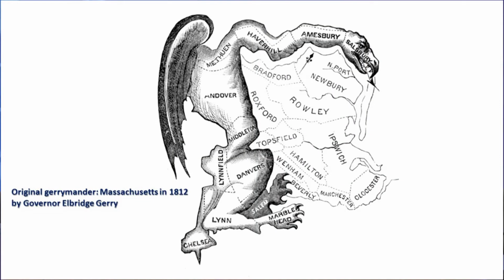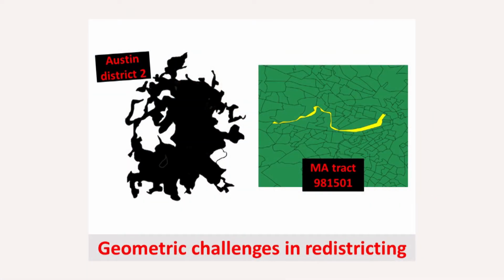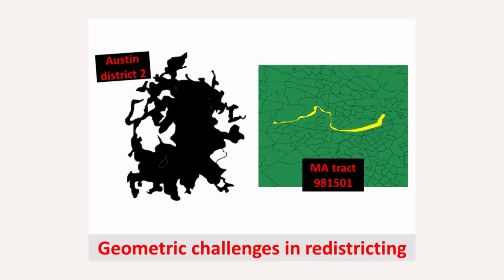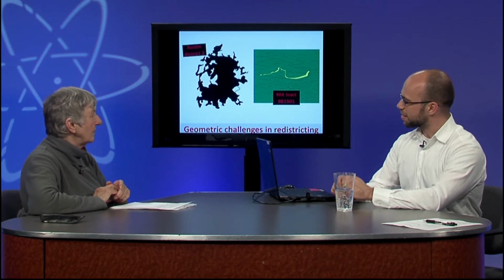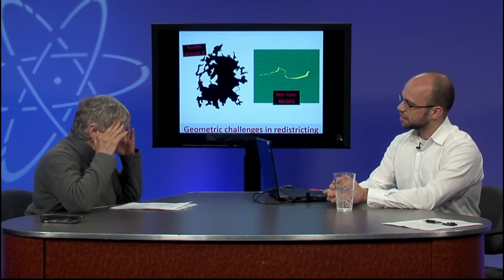What Mathematicians Reveal about the Gerrymander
Science for the Public, October 25, 2017.  Justin Solomon, Ph.D.m MIT.  Professor Solomon discusses how the gerrymander distorts the voting population to favor one group of voters over others. Today, mathematicians have the tools to analyze the gerrymander and recommend more equitable structuring of voting districts. This effort is an outstanding demonstration of mathematicians representing the public interest. Dr. Solomon's discussion is of great importance at this time and we will likely hear much more about this group (MGGG) in the future.
BIO INFO:    Justin Solomon, Ph.D., X-Consortium Career Development Assistant Professor, Electrical Engineering & Computer Science; Principal investigator, Geometric Data Processing Group; Computer Science and Artificial Intelligence Laboratory (CSAIL); Massachusetts Institute of Technology; Metric Geometry and Gerrymandering Group.